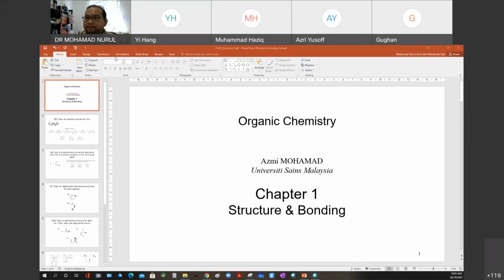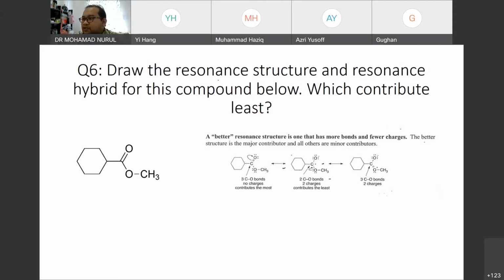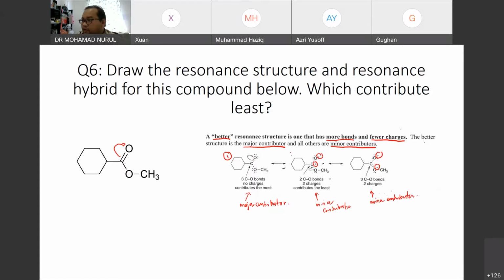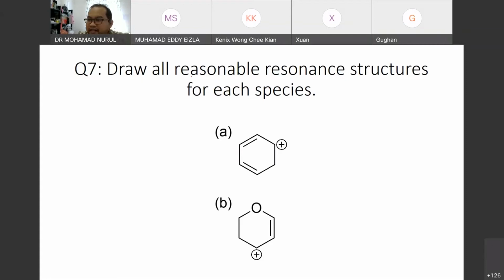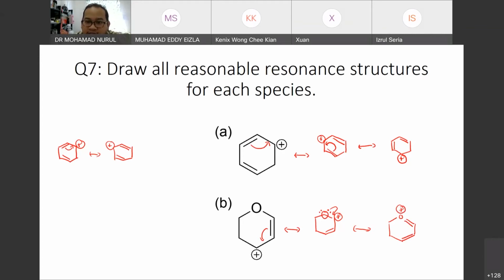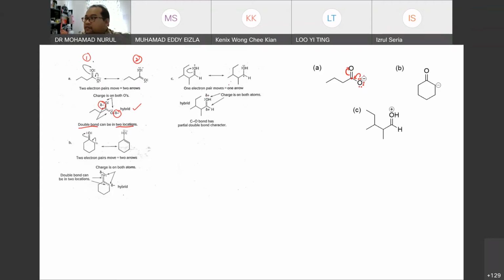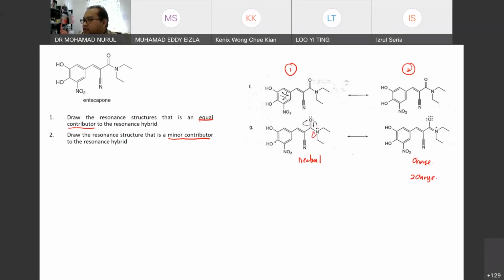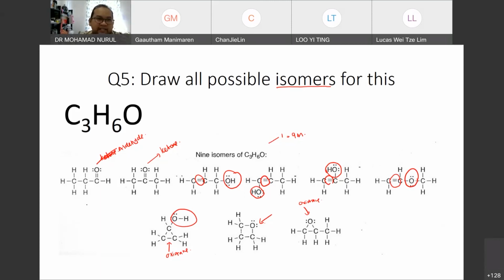Lecture KOT122 28102021